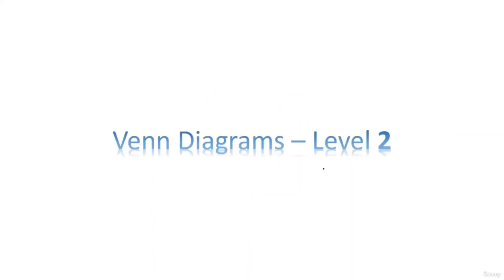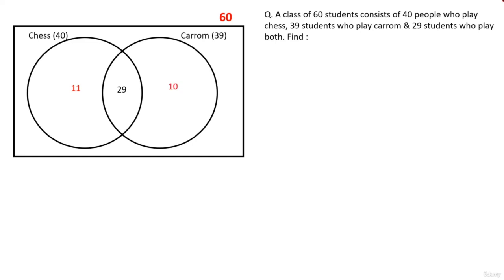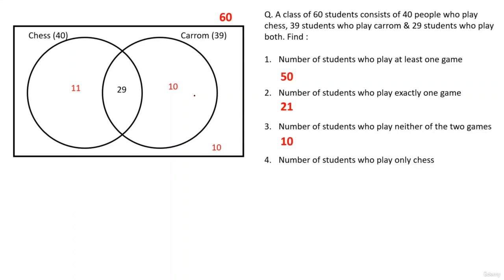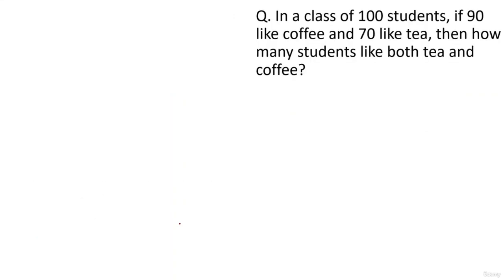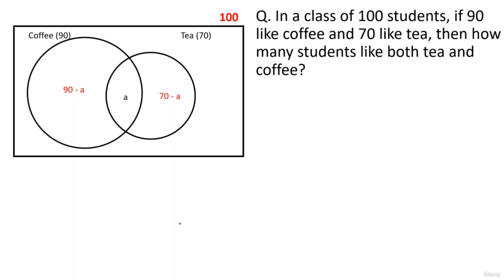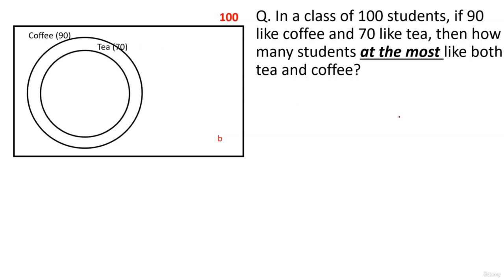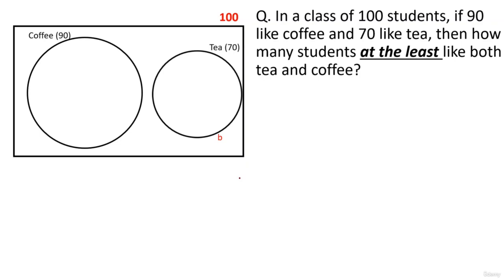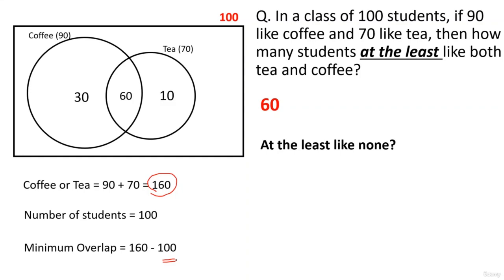CAT Prep | MBA Exam | Lecture 207 | Basics of Venn Diagrams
In this lecture, we will solve a few basic questions based on Level 2 Venn diagrams.